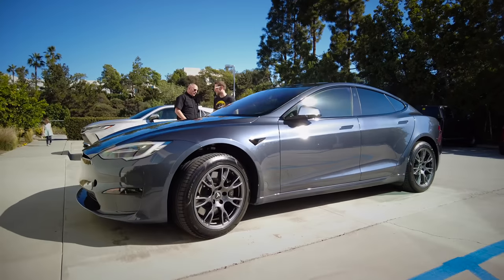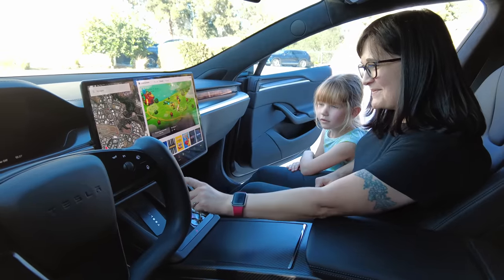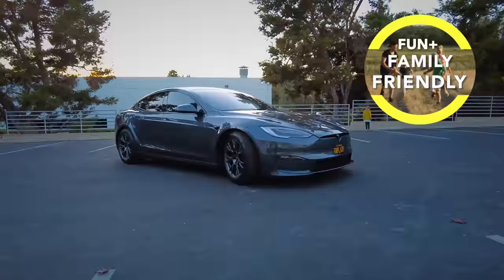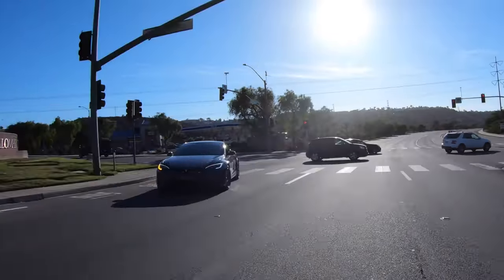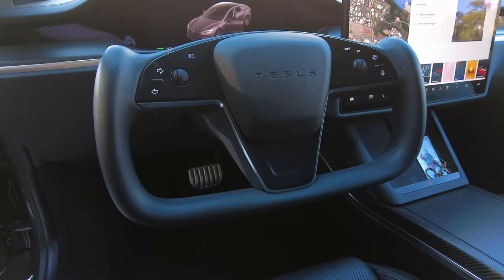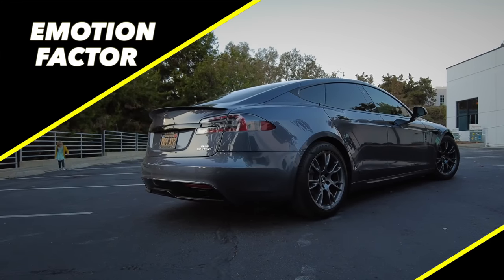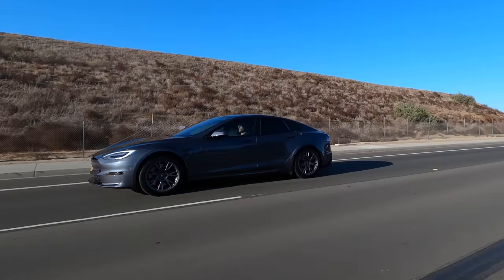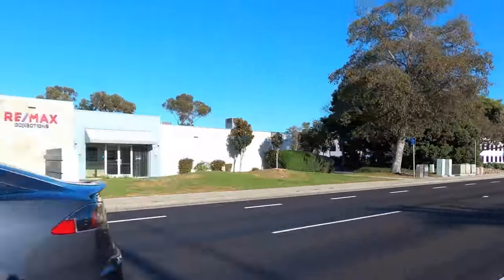Tesla Model S Plaid | Family Review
The 2022 Tesla Model S Plaid is a super quick electric sedan that competes with the Lucid Air, Porsche Taycan, and Audi e-Tron GT. In this video, we drive a Tesla Model S Plaid to review its positives and negatives from a family perspective.

00:00 2022 Tesla Model S Plaid Review
0:16 Information Explosion
1:00 Interior & Safety Features
5:35 Arm Rest Test
6:50 Exterior Review
7:53 Driving Impressions
8:59 0-60mph Acceleration
9:53 Yoke Thoughts
11:32 Evie Drives
13:44 Emotion Factor
14:46 Infotainment Review
15:26 Dragstrip Mode
17:28 Charging & Range
17:47 Which Model S trim is best?
18:15 Model S Competitors
18:46 Synopsis